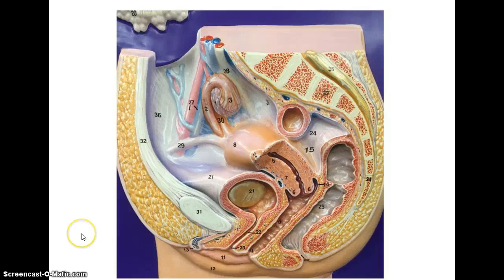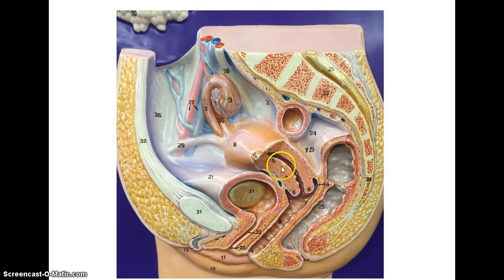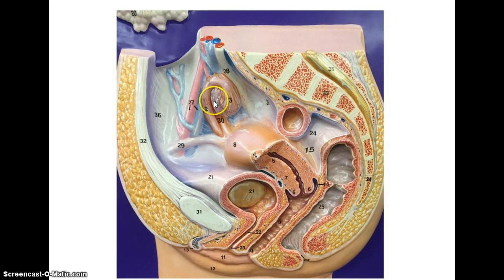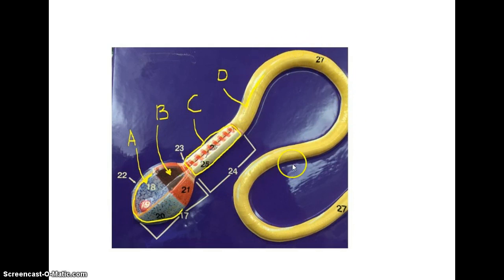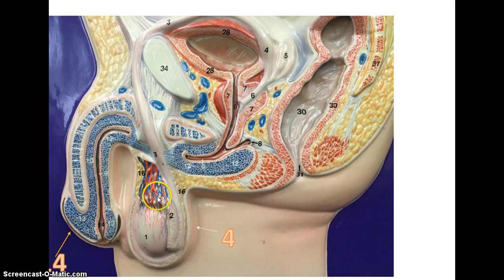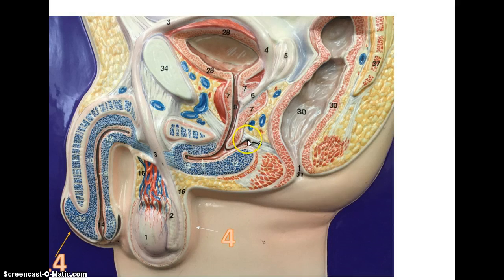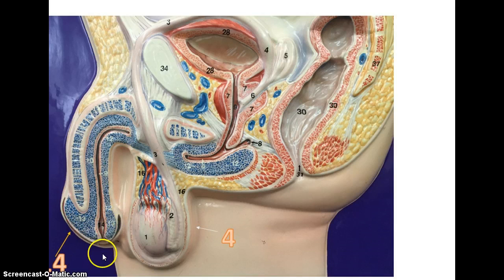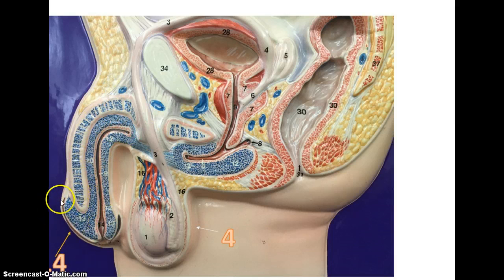Reproduction 107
Reproductive anatomy